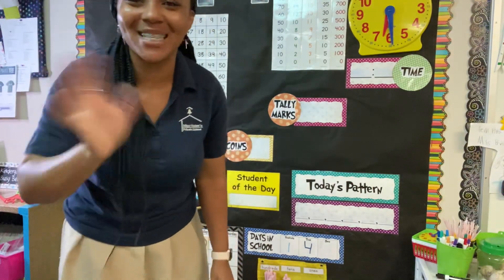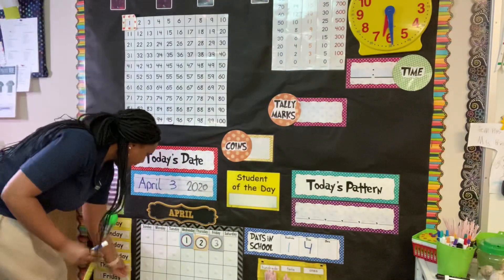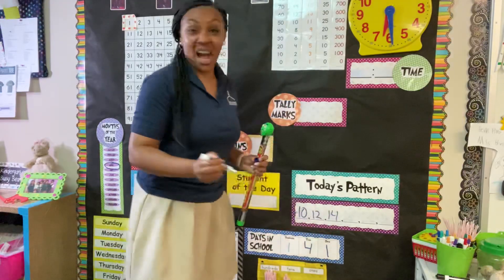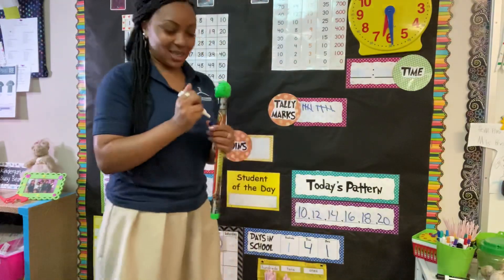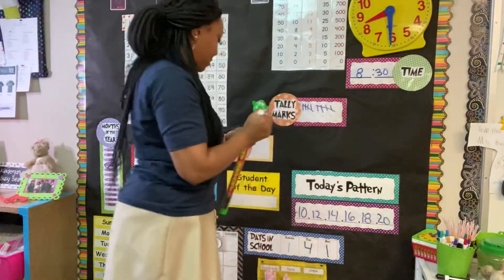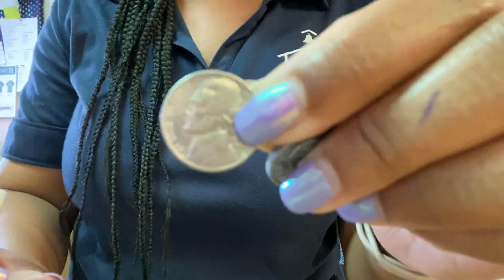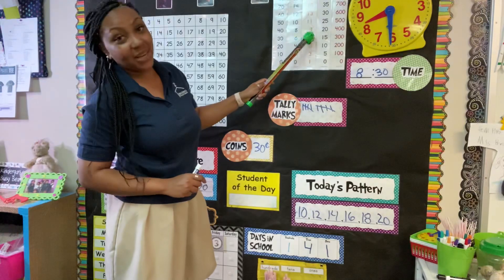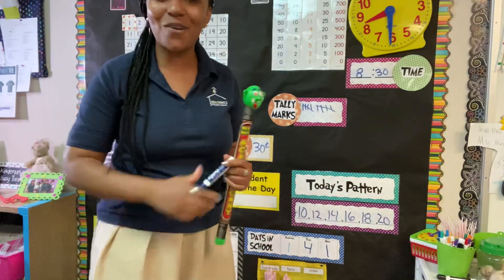K- Calendar 4/3